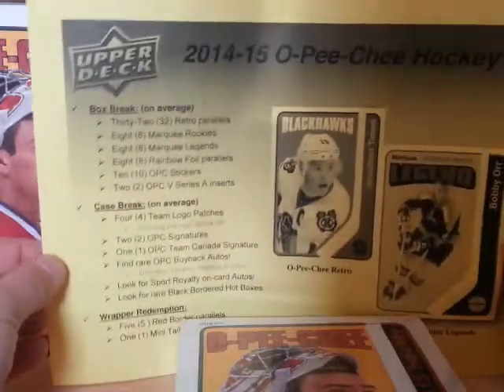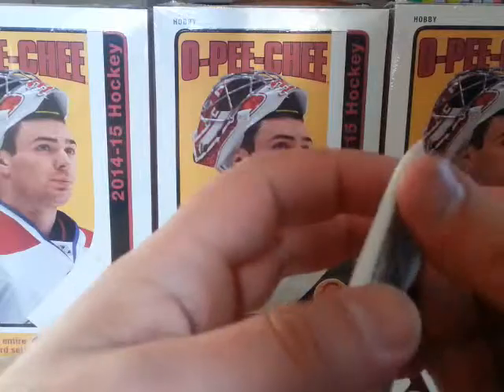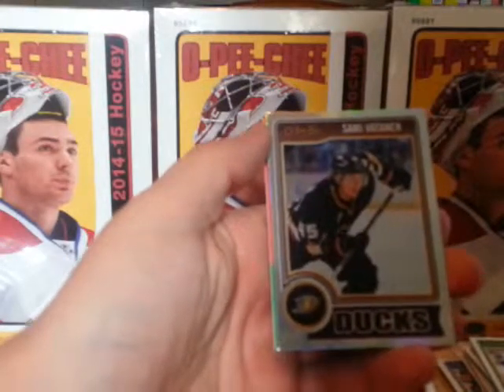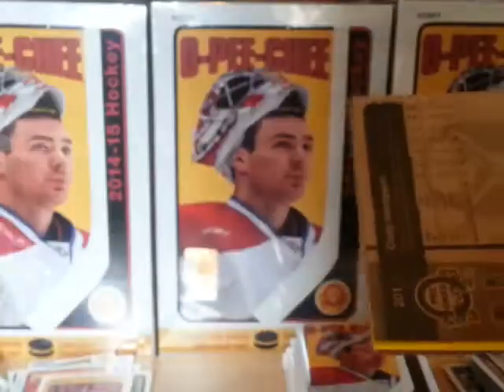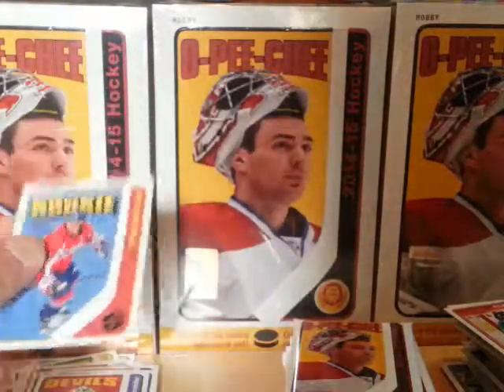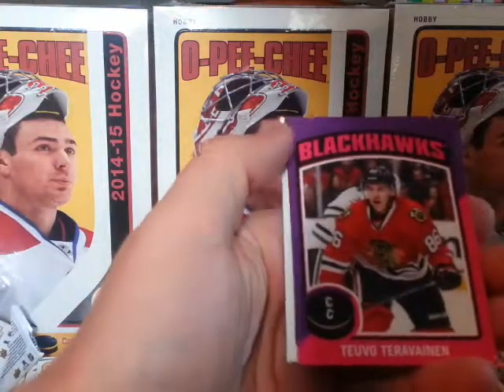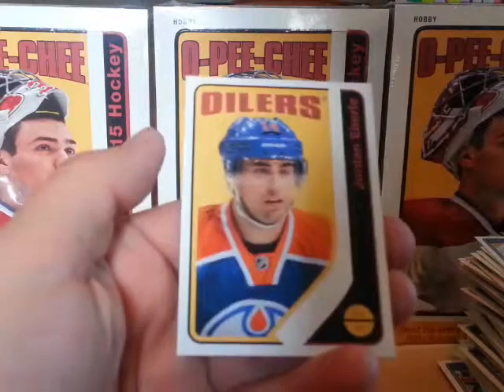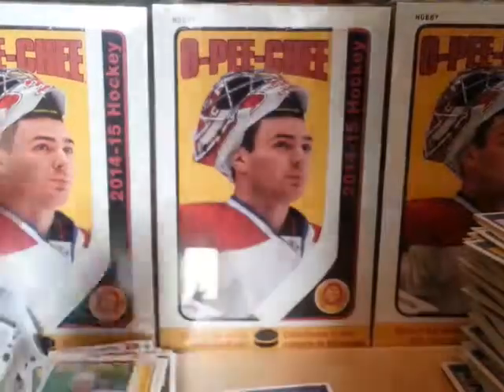2014-15 O-Pee-Chee case Break Box 7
Box 7 of a case break of 2014-15 O-Pee-Chee Hockey Cards